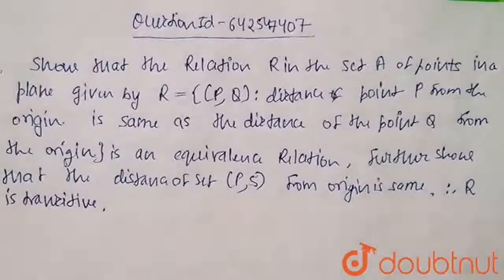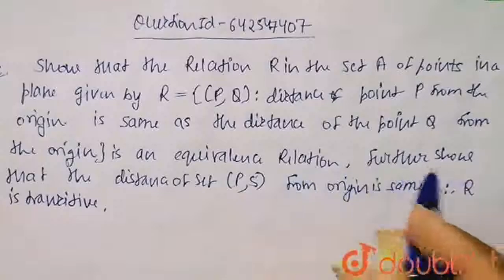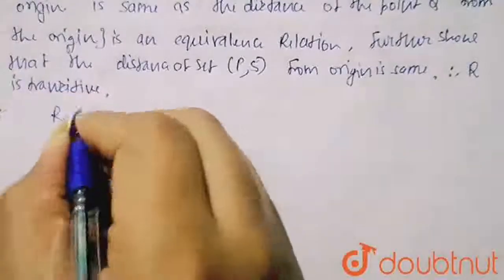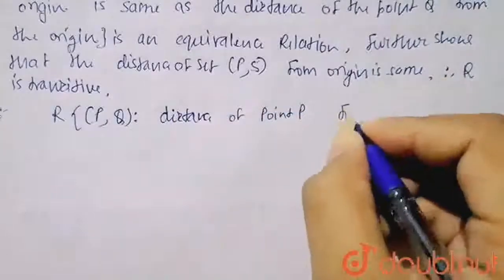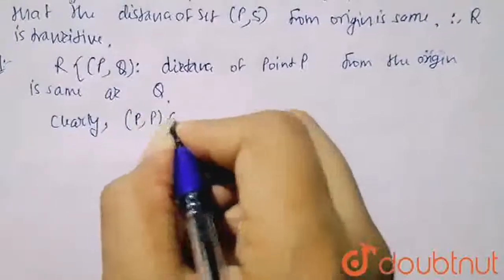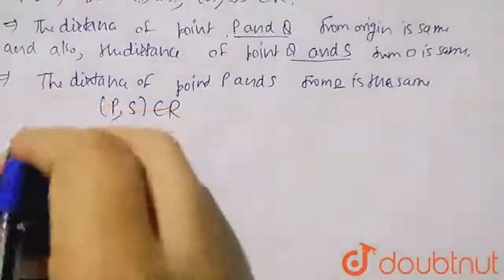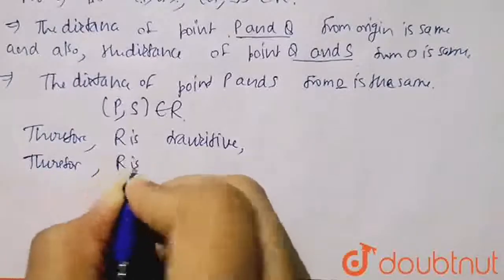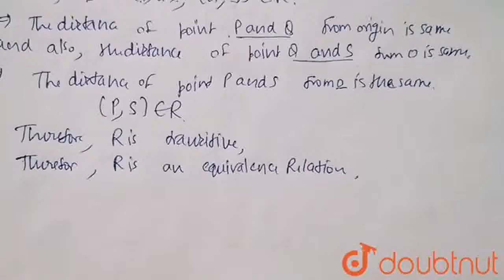Show that the relation R in the set A of points in aplane given by R = {(P , Q) :distance ofthe ...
Show that the relation R in the set A of points in aplane given by R = {(P , Q) :distance ofthe point P from the origin is same as the distance of the point Q from theorigin}, is an equivalence relation. Further, show that the set o
Class: 12
Subject: MATHS
Chapter: RELATIONS AND FUNCTIONS
Board:IIT JEE

👉 Have Any Query? Ask Us.